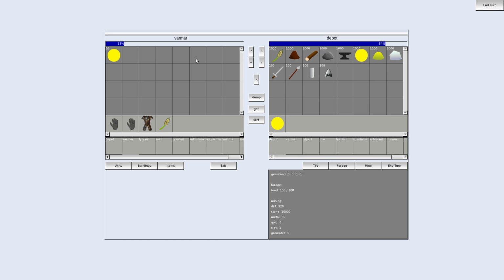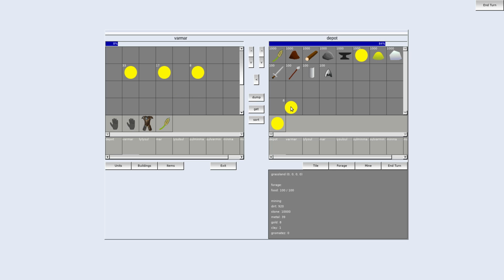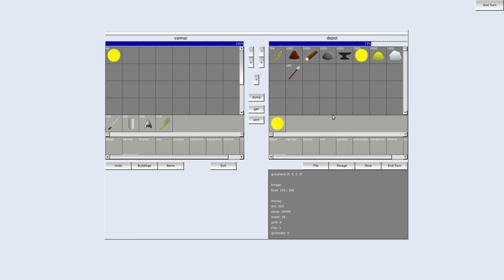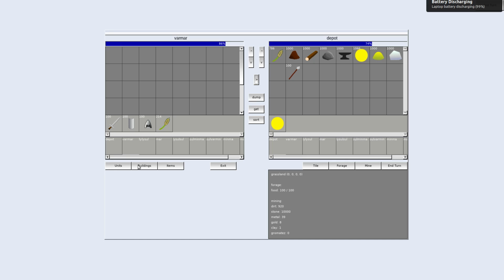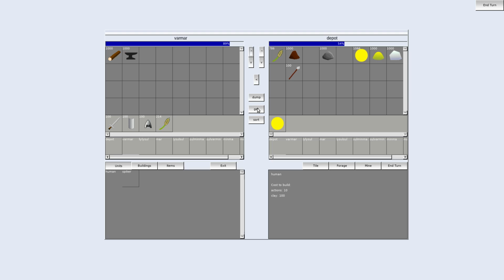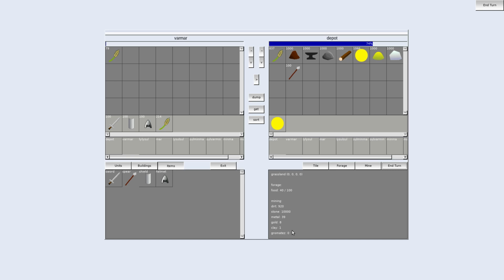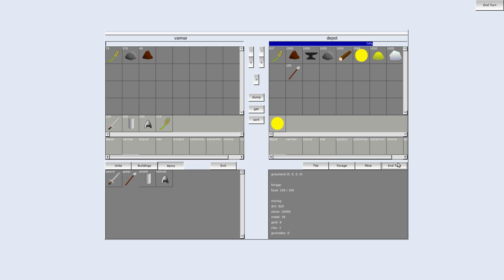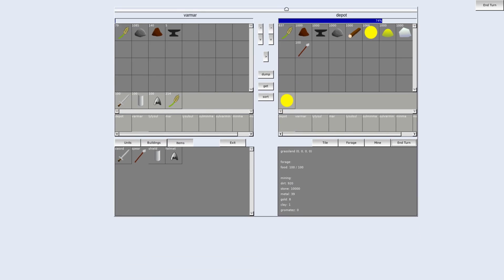Unit Inventory Window Demo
This is an eC program to test the Unit Inventory Window design for the Kokoland strategy war game.